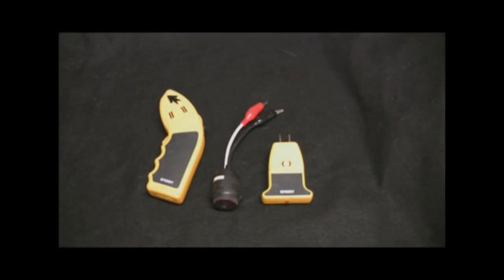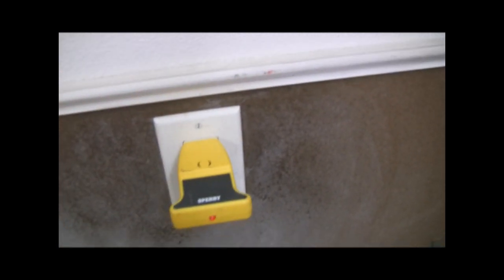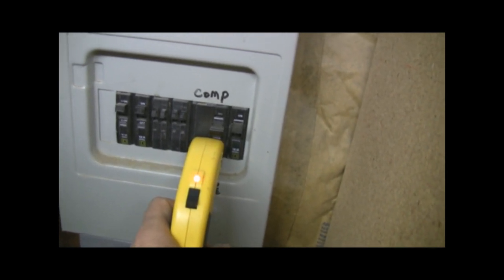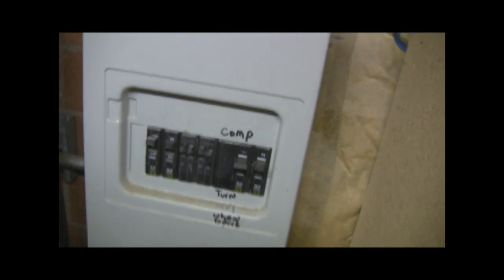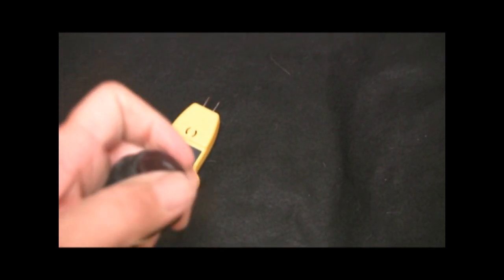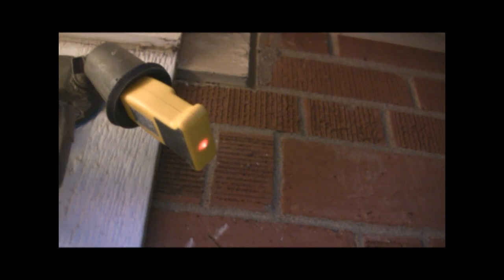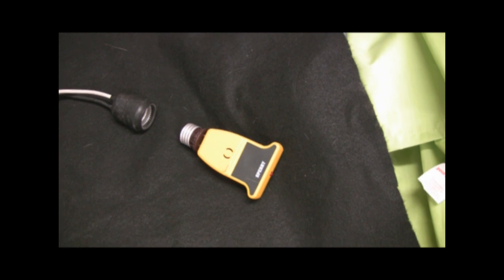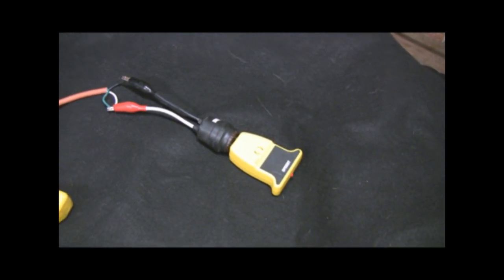Electrical wiring-Circuit Tracer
Tracing circuits by yourself made easy with the right tool.For more information and other methods